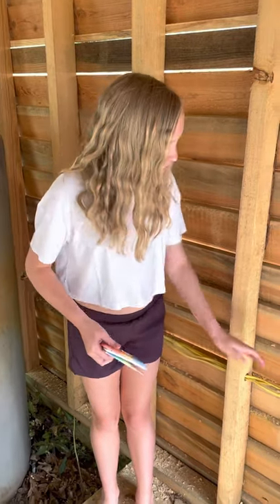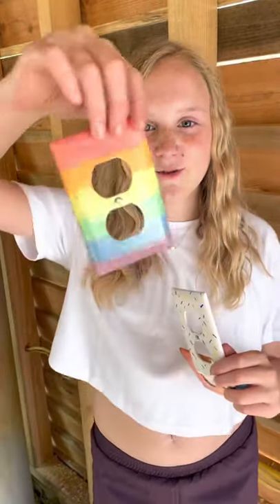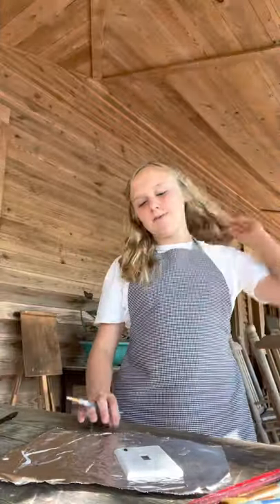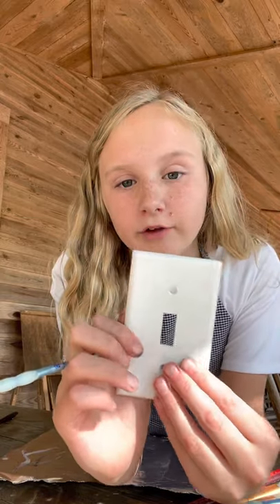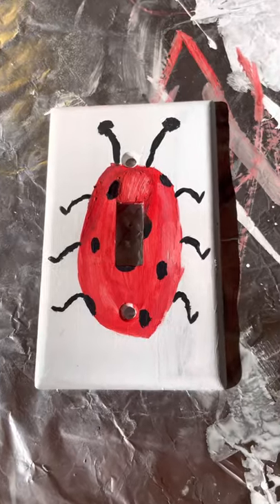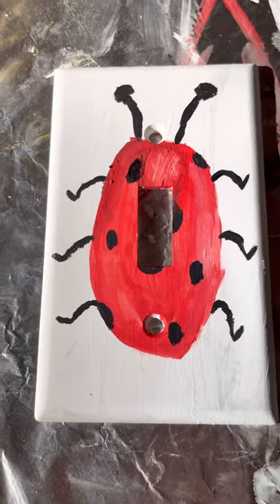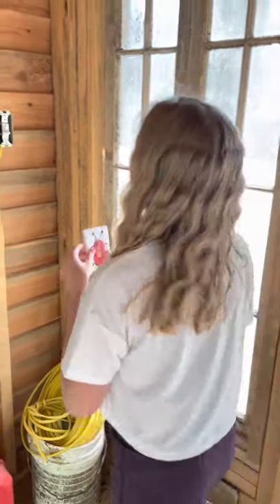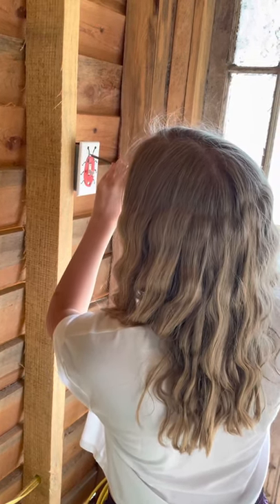Banks Puts Her Touch on the Pump House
We’ve been building a pump house around an old well and water tank in the back yard.  We are almost done and Banks has been helping me with the details!